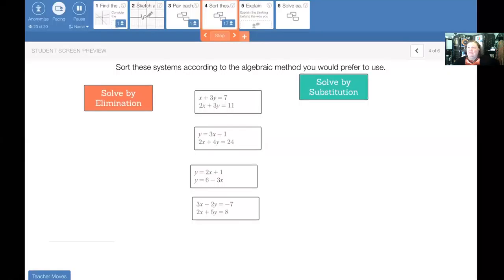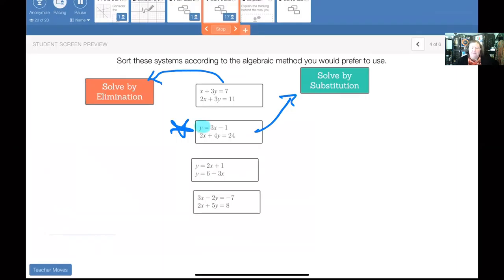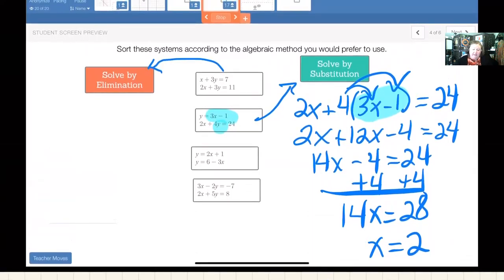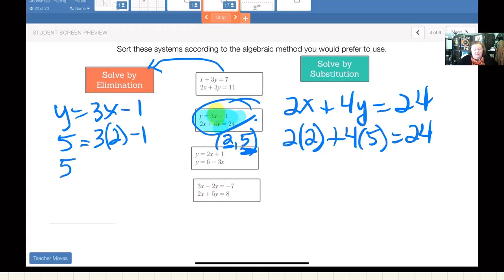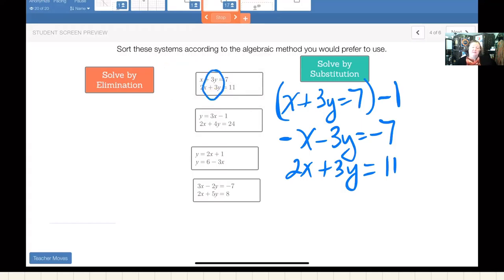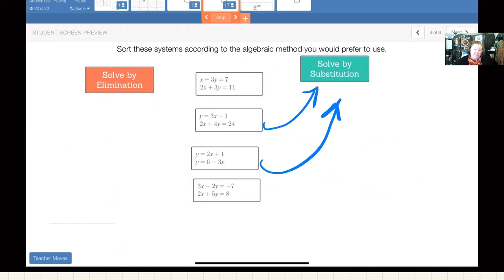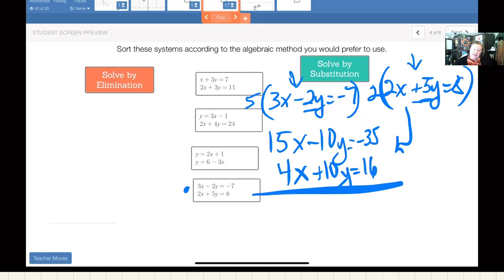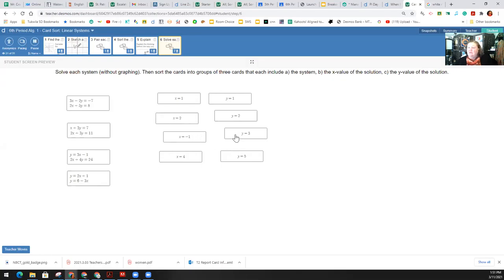Using Elimination and Substitution